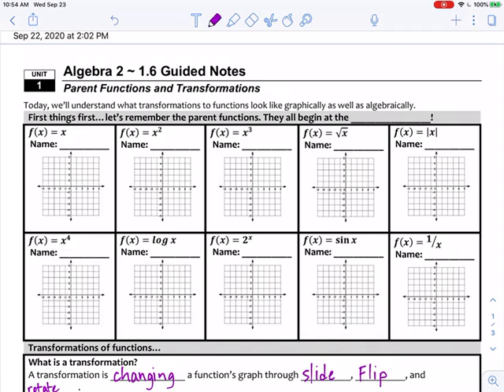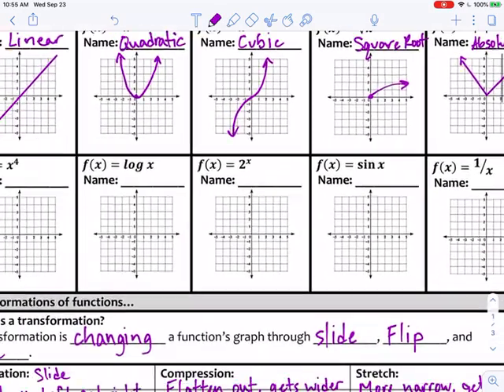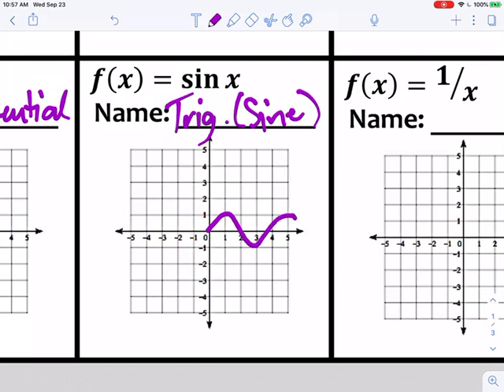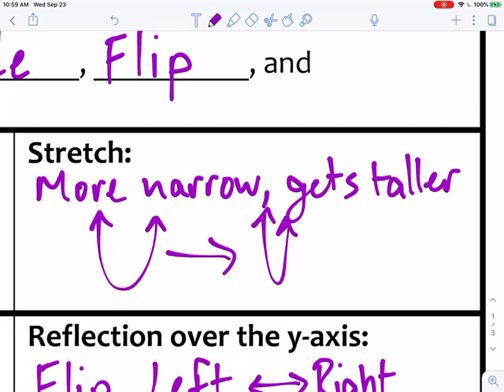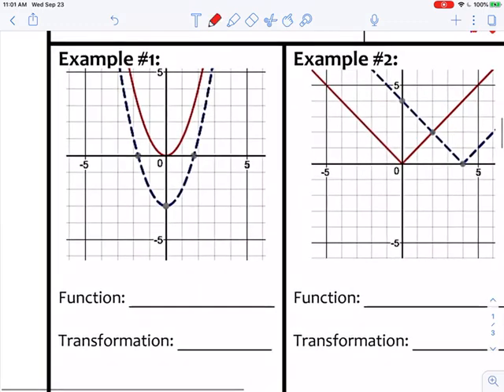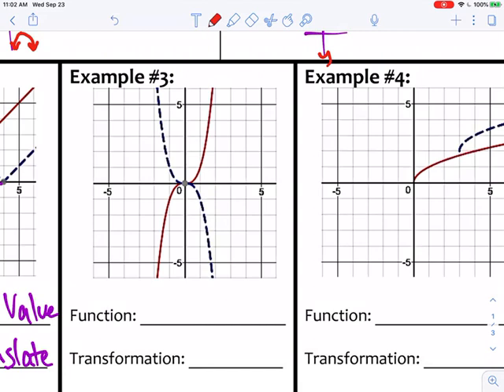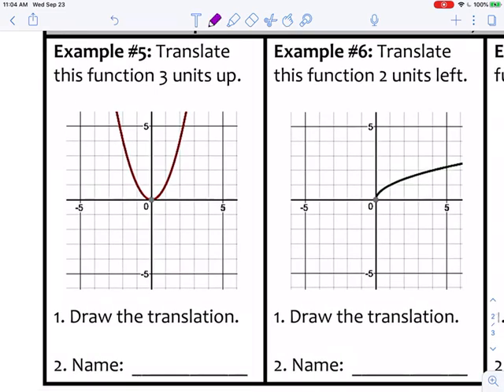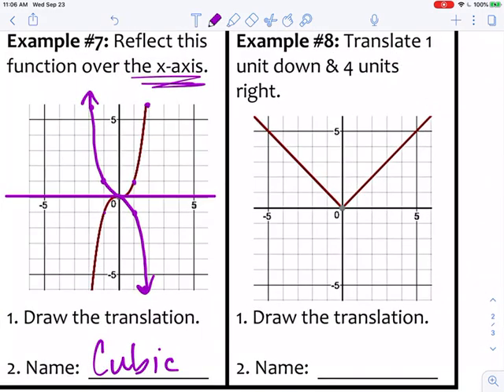A2 1.6 Transformation notes